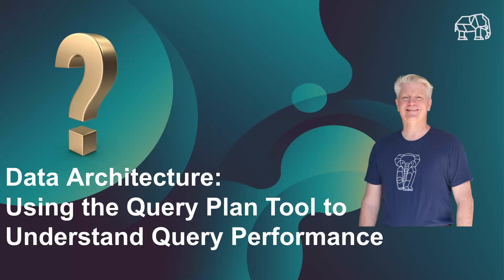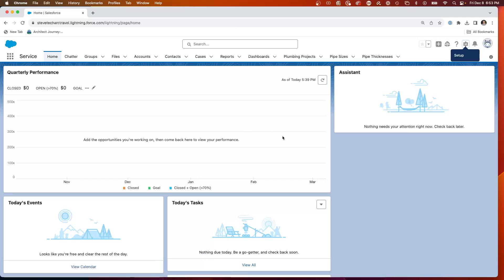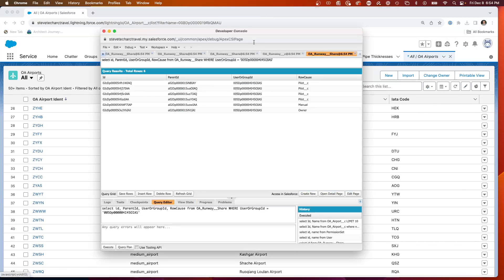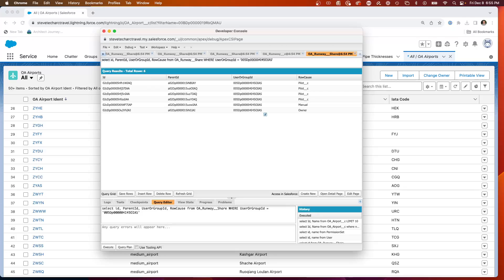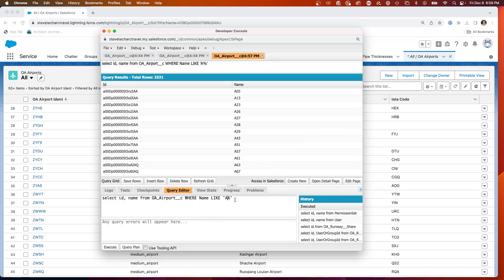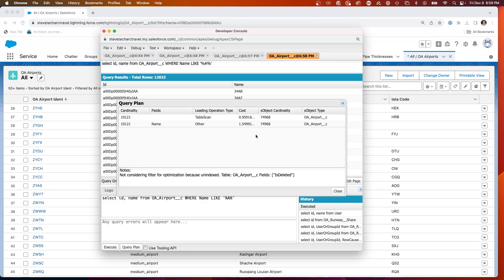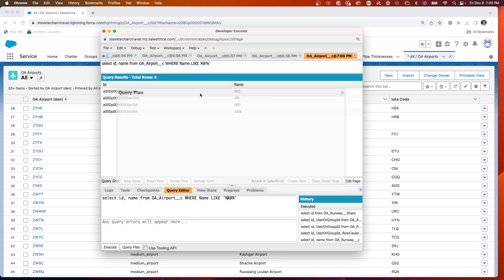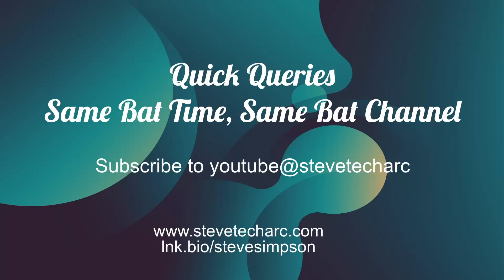Data Architecture: Using the Query Plan Tool to Understand Query Performance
We are going to be diving into Data Architecture, and a key element is having queries that can execute with good performance.   To achieve this in Salesforce, especially as the data volumes grow, you need to understand some key elements such as:

Query Optimizer
Selective Queries
Indexes
Query Plan Tool

One of the first places to start is to enable the Query Plan Tool and start to view the information it provides.   In this video, I introduce the Query Plan Tool and how to enable it.   I then run a few different Queries, showing the values returned.

This video is in the Salesforce Data Architect Set.

STA 2.3